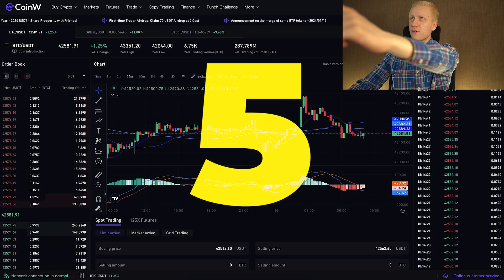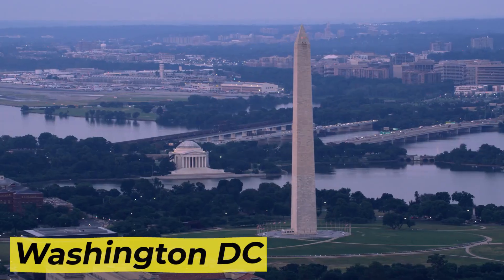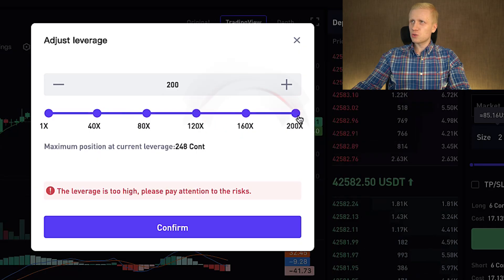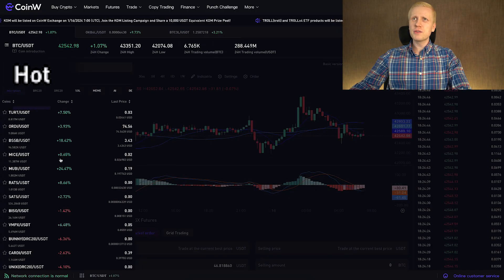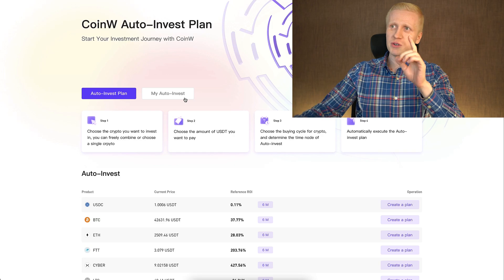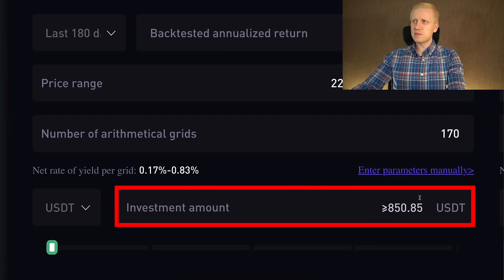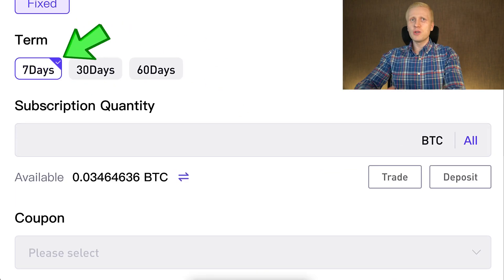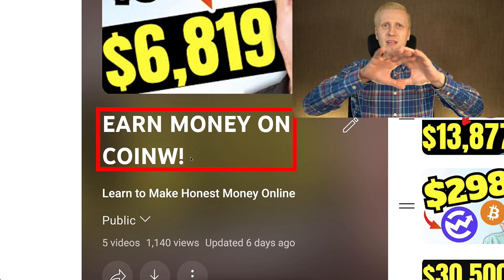How to Use CoinW Exchange: Tutorial (CoinW Rewards 2026)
3) MEXC 💙A Popular CoinW Alternative with Lower Fees

Thank you very much for your trust and for watching my CoinW tutorials.

My step-by-step videos are designed to help you get the most out of CoinW, whether you're just starting or already have some experience.

- use CoinW trading bots
- trade on CoinW Spot
- trade on CoinW Futures
- copy trade on CoinW
- use CoinW Earn products
- deposit & withdraw money from CoinW
- use CoinW for beginners
- use CoinW app

CoinW Exchange offers many great tools, which can initially feel overwhelming for beginners. That’s why I’ve created these beginner-friendly walkthroughs to help you move forward step by step.

I'll also offer you some tips based on my own and other people's experiences of using CoinW.